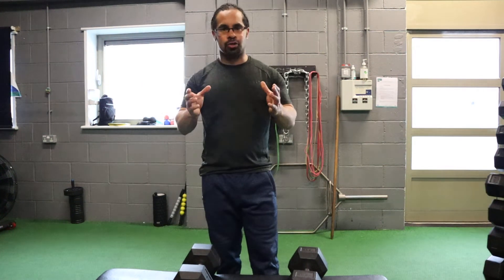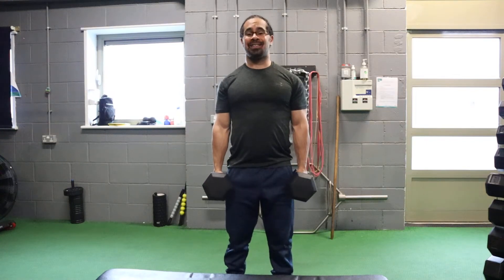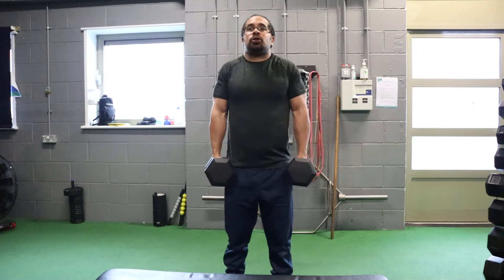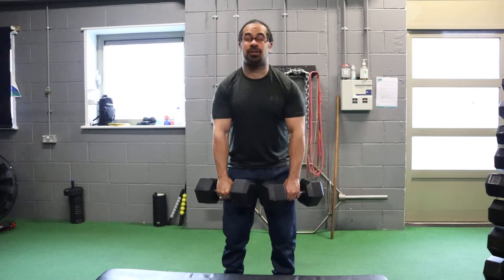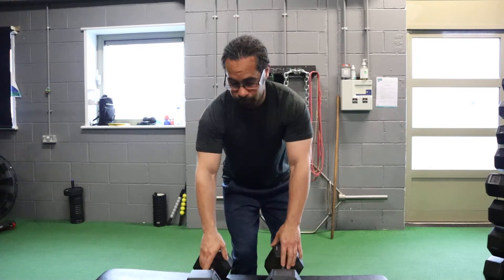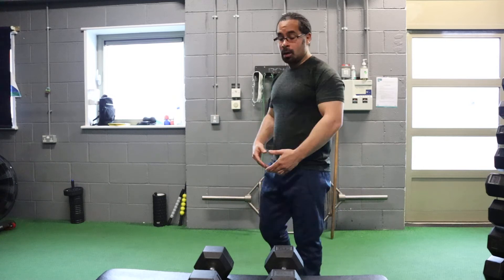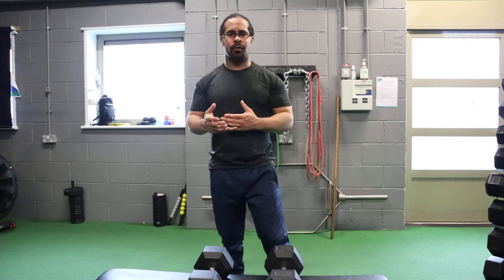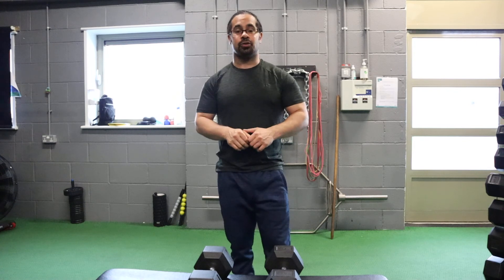Dumbbell Shrugs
Here we perform a simple Dumbbell shrug.

This can also be performed with two kettlebells, a barbell or my a hex bar if you have one.